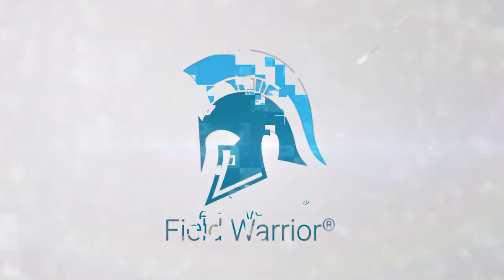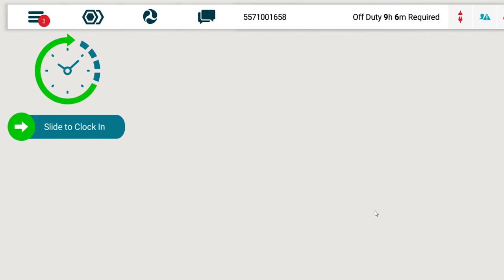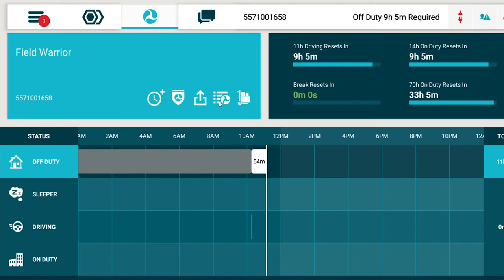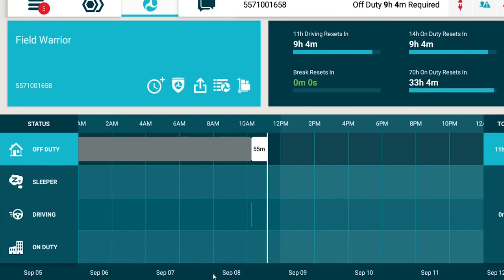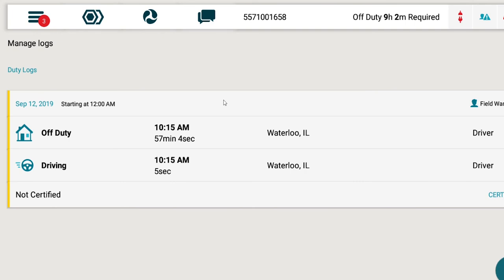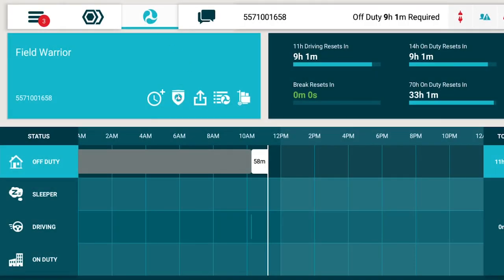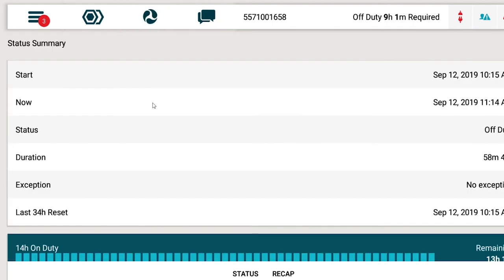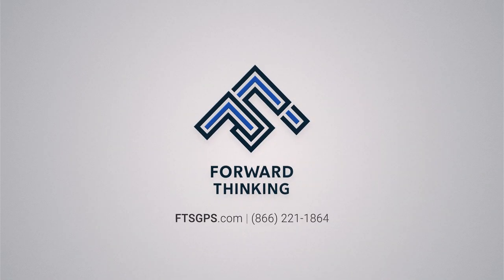Transitioning from Field Warrior® AOBRD to Field Warrior® ELD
Congratulations on upgrading to Field Warrior® ELD. In this short video, you'll learn about the differences between Field Warrior® AOBRD and Field Warrior® ELD, helping to make your transition as smooth as possible. *** Click SHOW MORE below to view table of contents. ***

0:52 - Logging into Field Warrior® ELD
1:01 - Selecting a Vehicle
1:10 - Adding a Co-Driver
1:22 - HOS (Hours of Service) Screen Overview
2:21 - Selecting a Duty Status
3:08 - HOS Graph Overview
3:31 - Adding a Pre-Trip or Post-Trip DVIR
3:39 - Viewing and Adding Shipments
3:57 - Managing Logs
4:36 - Editing Log Entries
4:53 - Certifying Logs
5:02 - Explanation of Unidentified Logs
5:27 - Inspection Mode
6:00 - Exporting Logs
6:25 - Status Summary Overview
6:50 - Diagnostics and Malfunctions Overview